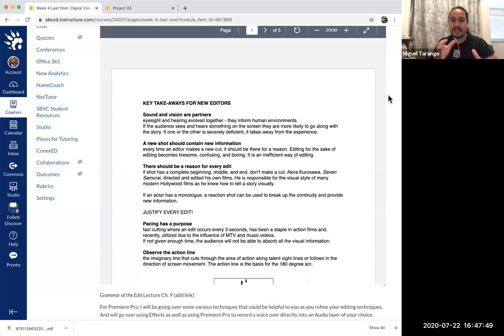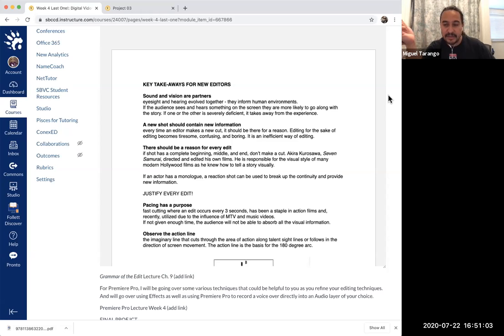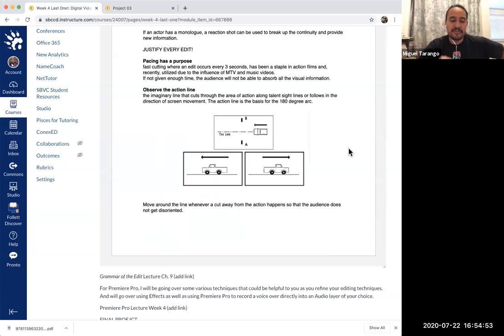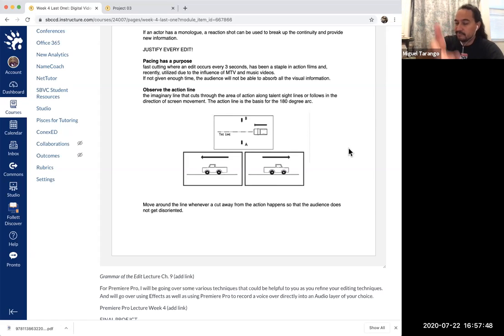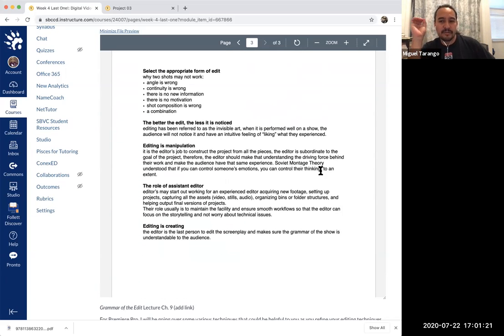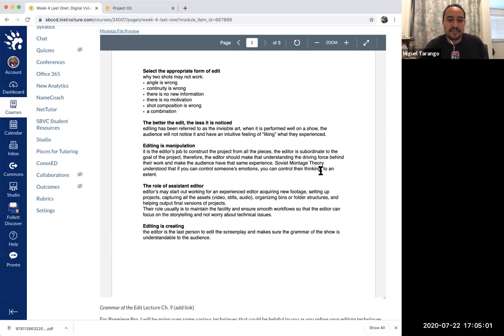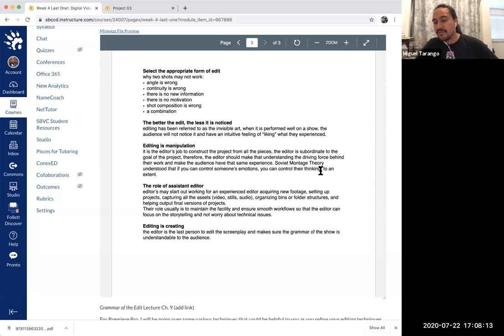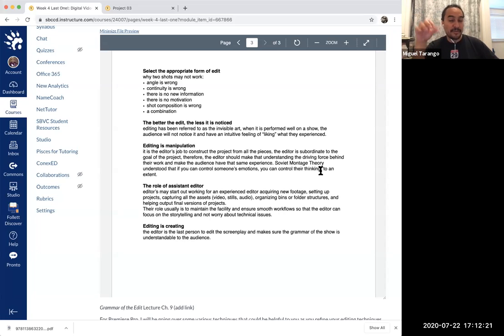Week 4 Lecture Grammar of the Edit Chapter 9